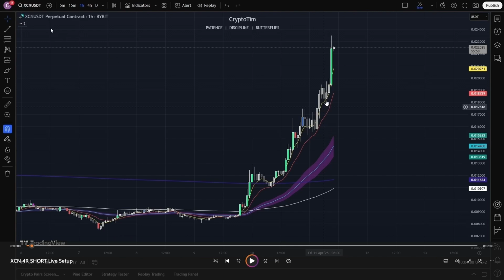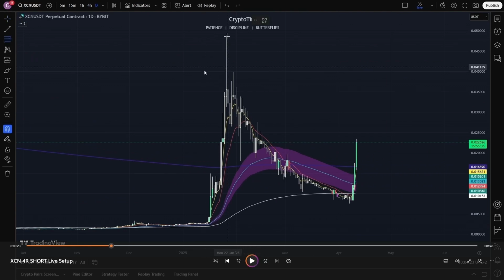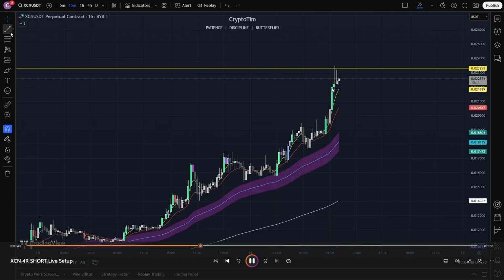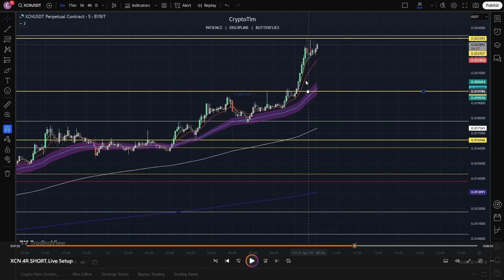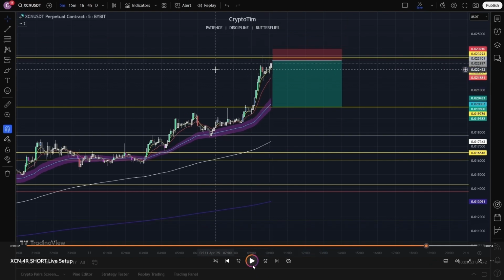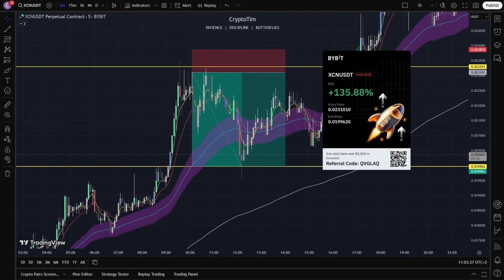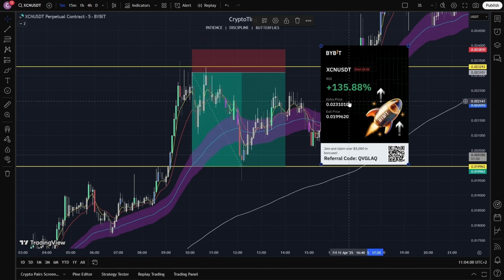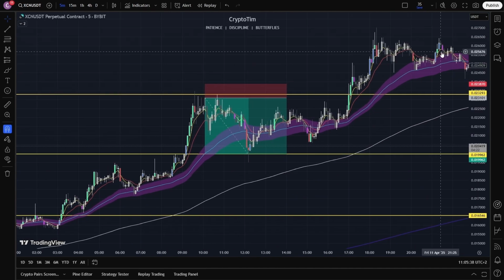How I found a clean 4R Short Trade on XCN in this volatile market *Live Setup* !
In this video I'm going over a 4R Onyxcoin trade that I took on XCN USDT. This trade was based on the concept of vector candles principles / fibs And reading the cryptomarket. This is a good example of understanding how the market moves and why it moves.